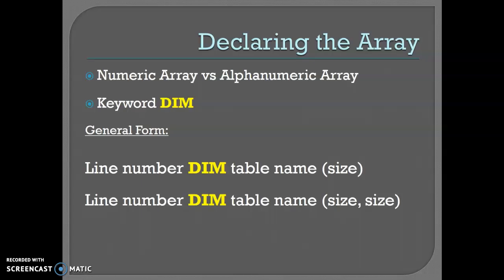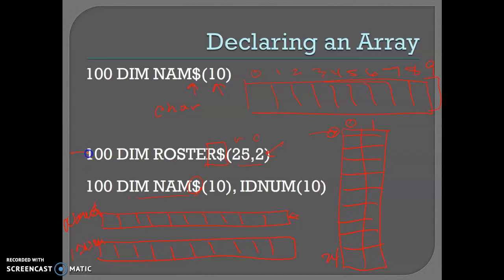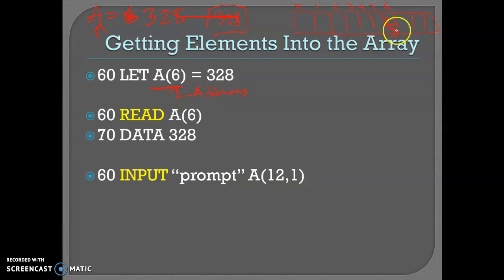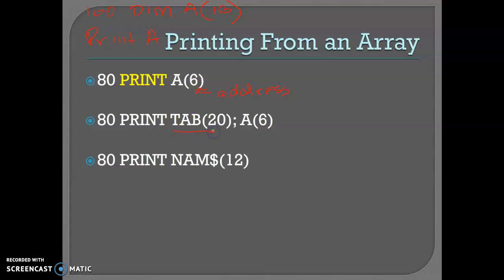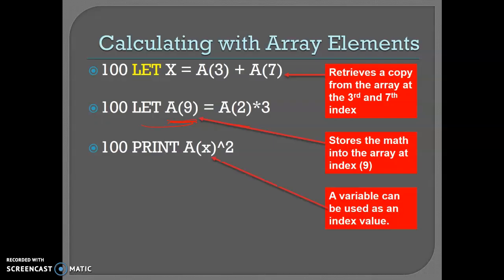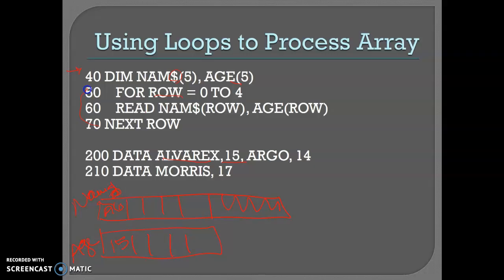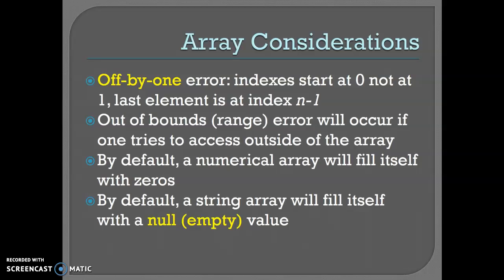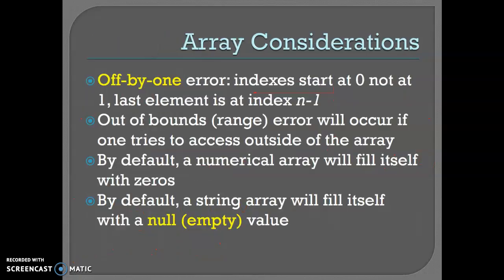CH 9-2 Processing an Array